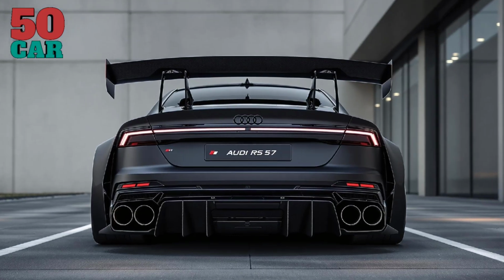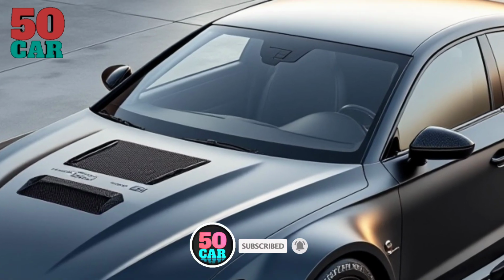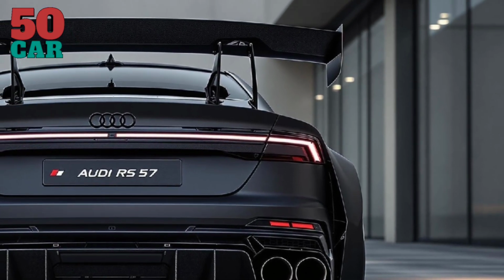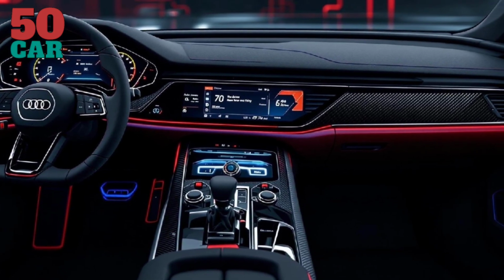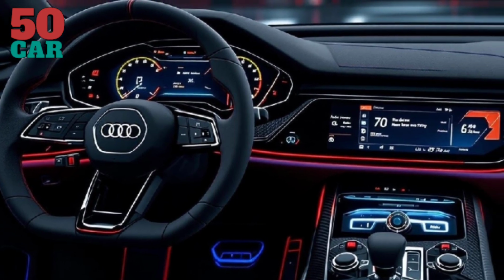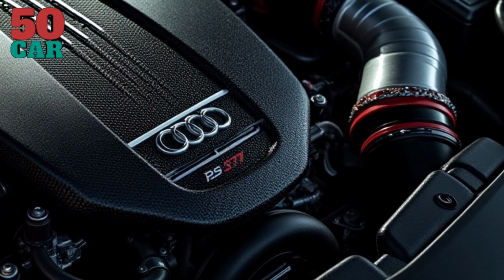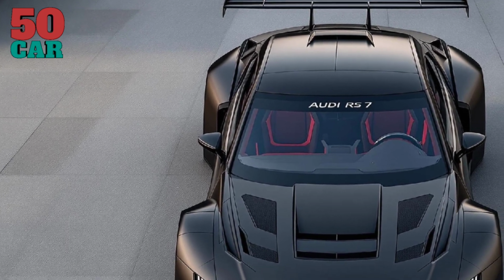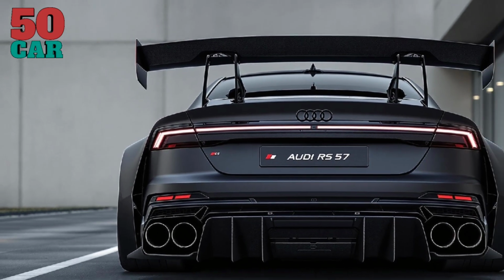2025 Audi RS7: Where Precision Meets Performance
The 2025 Audi RS7 stands as a testament to Audi's relentless pursuit of performance, luxury, and innovation. Combining breathtaking speed with refined comfort, this powerhouse exemplifies the perfect blend of aggressive styling and cutting-edge technology. With an unmistakable identity, the RS7 is designed to impress, drawing enthusiasts and casual viewers alike into its dynamic world. The standout elements include its performance-driven engineering, unparalleled all-wheel drive system, and a cabin brimming with advanced features.

The exterior design of the 2025 Audi RS7 is a sight to behold. Its front grille, bold and wide, makes a commanding first impression, flanked by sleek, angular headlamps that incorporate Audi's signature LED technology. The car's sharp body contours, wide wheel arches, and sculpted side profile give it an athletic, aggressive stance. From the sloping roofline to the quad exhaust outlets, the design is both functional and aesthetic. Pros include its aggressive, track-inspired look and aerodynamic efficiency, while cons could include its size, which may feel bulky in tight spaces or congested city roads.

Inside the cabin, Audi continues its tradition of combining luxury with high-tech sophistication. The dashboard is a perfect balance of tactile and digital features, with a high-resolution touch display that controls navigation, media, and climate settings. The cockpit features a Virtual Cockpit, which enhances the driving experience with its customizable layout. The leather upholstery, ambient lighting, and supportive seats make the RS7 a comfortable ride for both short trips and long journeys. While the cabin is sleek and modern, some may find the tech-heavy controls a bit overwhelming at first.

When it comes to performance, the 2025 Audi RS7 does not disappoint. The twin-turbocharged V8 engine delivers a staggering 591 horsepower and 590 lb-ft of torque, catapulting the car from 0 to 60 mph in just 3.5 seconds. The all-wheel drive system, paired with a smooth eight-speed automatic transmission, ensures that power is effortlessly transferred to the road. Maximum speed tops out around 190 mph, making it a legitimate contender against competitors like the BMW M5 and Mercedes-AMG E63. Performance pros include its blistering acceleration and handling, while some might find its fuel economy slightly less efficient for a daily driver.

Priced at approximately $120,000, the Audi RS7 targets high-end buyers, typically aged 35 to 55, who value both performance and luxury. Its competitors include the BMW M5, Mercedes-AMG E63, and the Porsche Panamera Turbo. Audi offers a comprehensive warranty package, including four years or 50,000 miles of coverage, and optional performance upgrades that further enhance the driving experience.